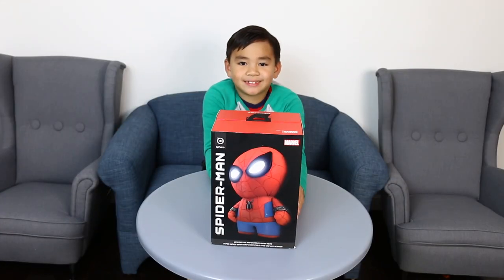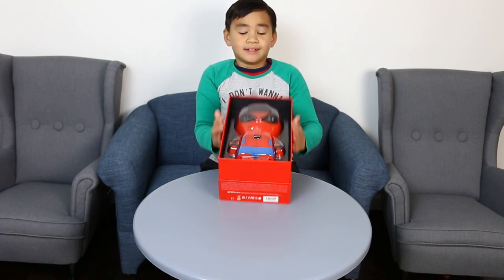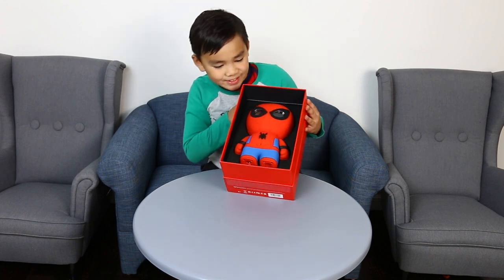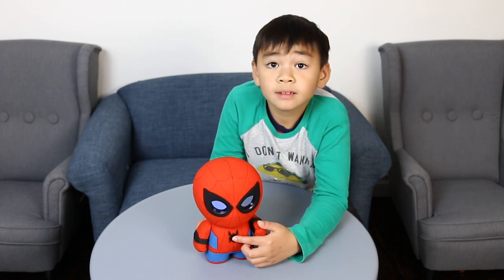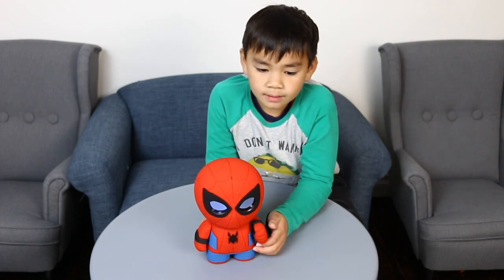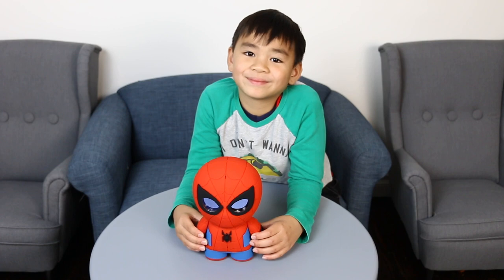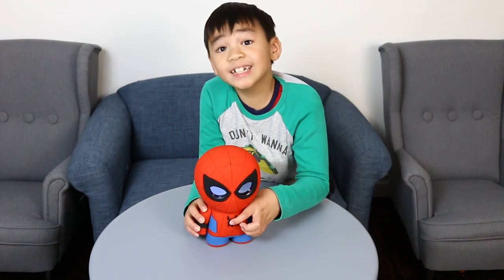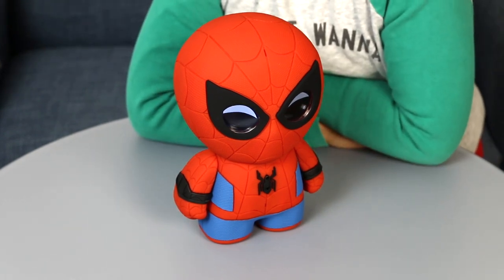Awesome talking spiderman unboxing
Opening and playing with talking awesome spiderman by sphero.